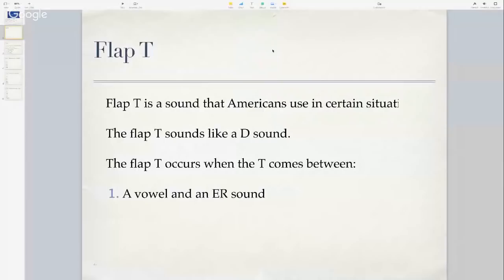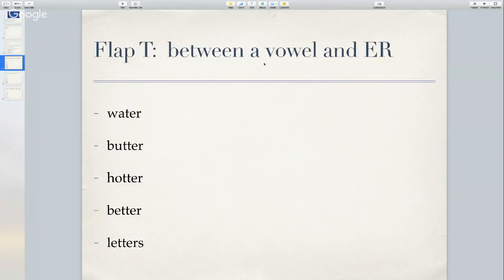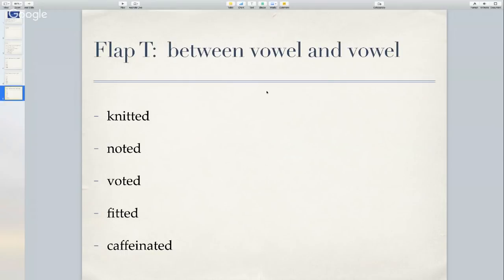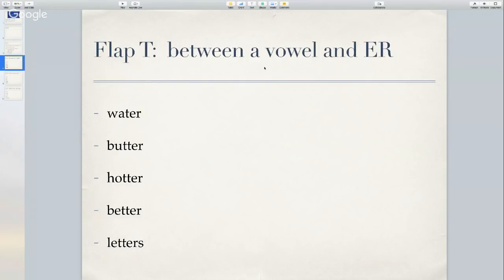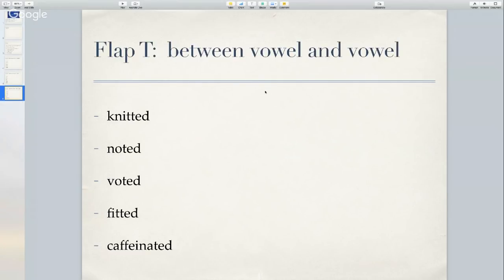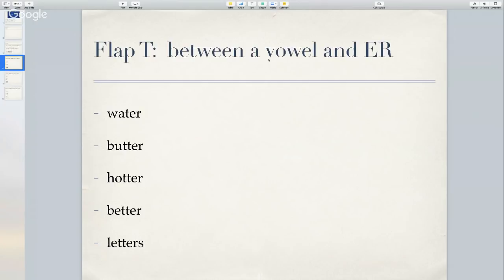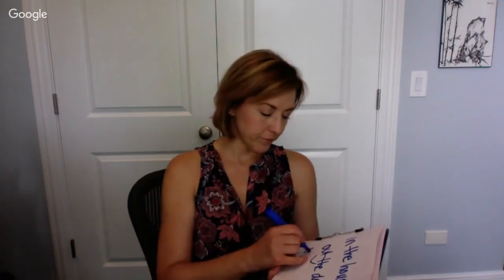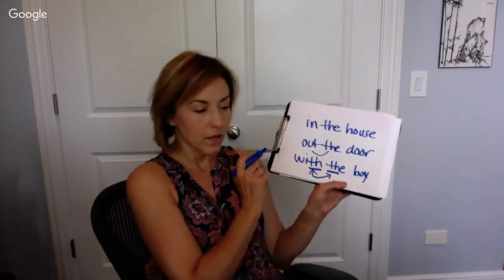TUTORIAL - How to pronounce a FLAP T - American English Pronunciation Lesson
Learn how to pronounce English words with a Flap T correctly with this American English pronunciation lesson. A flap T sounds like a D sound.

 बात अमेरिकी अंग्रेजी में सुधार